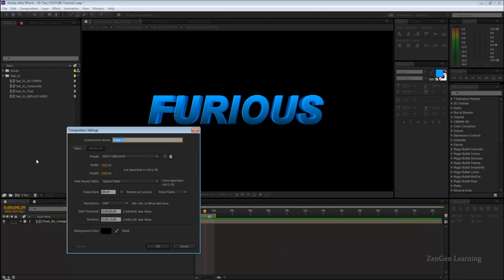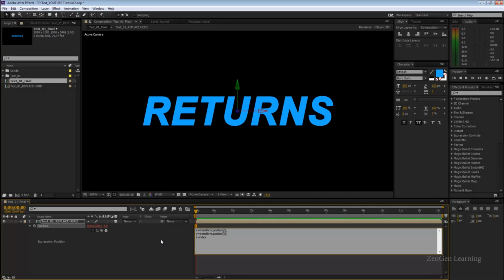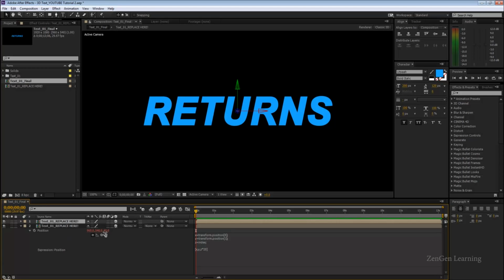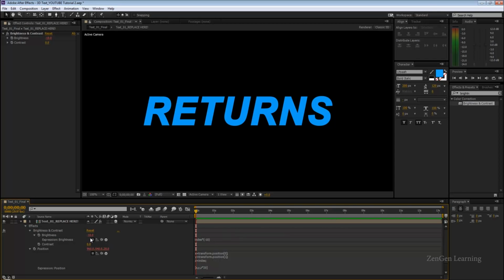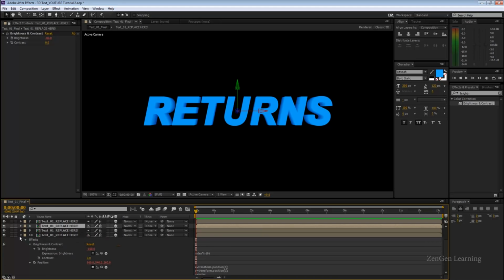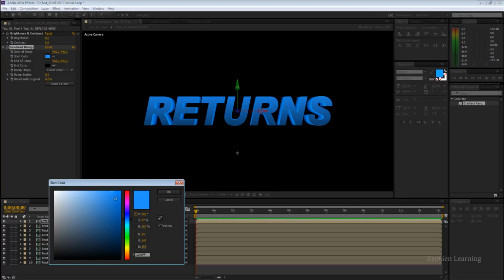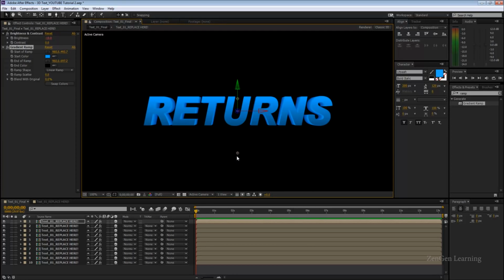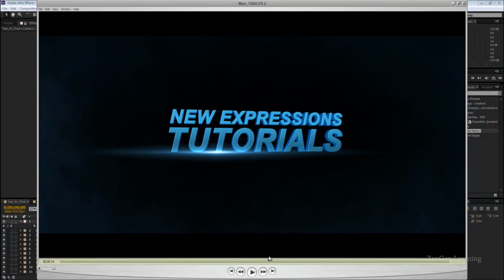3D Text Using EXPRESSIONS!! │ After Effects TUTORIAL NO PLUGINS and NO SHATTER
This is Banglavoice. Bangladeshi First Community Television. This is the stage of initial.